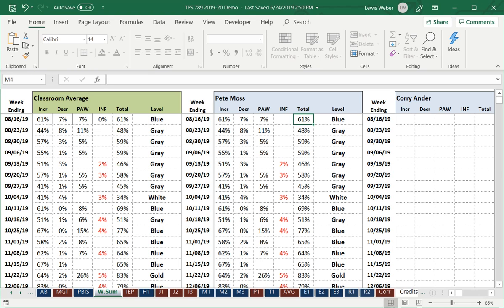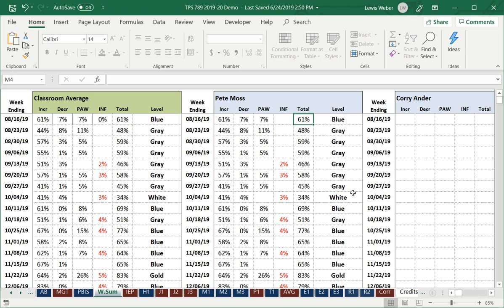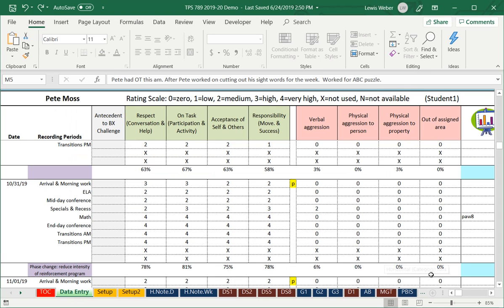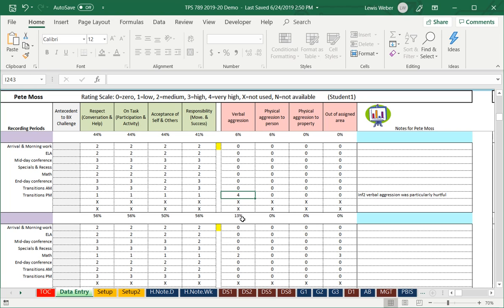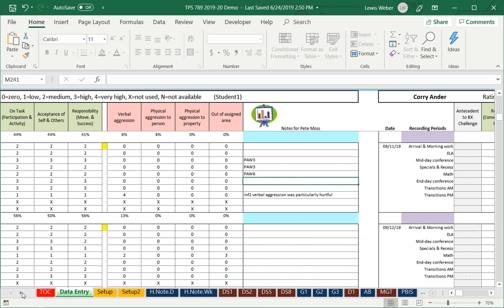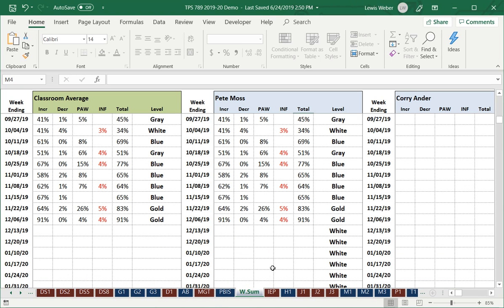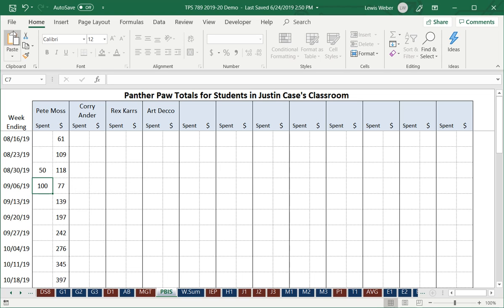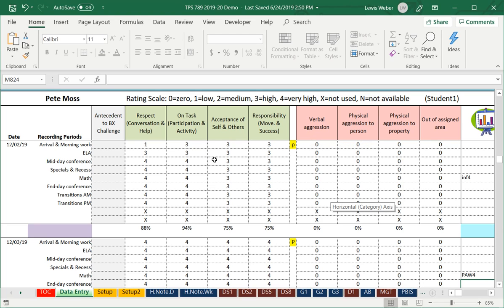TPS W.SUM & PBIS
This segment shows you how to use TPS to support PBIS initiatives.